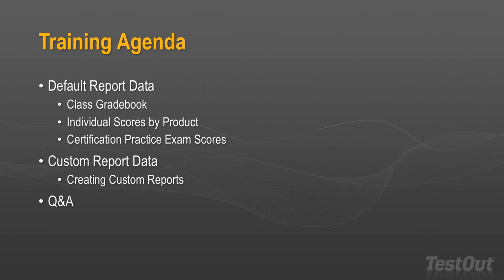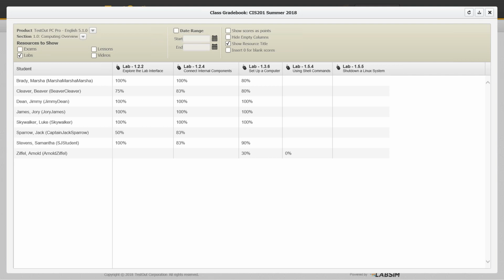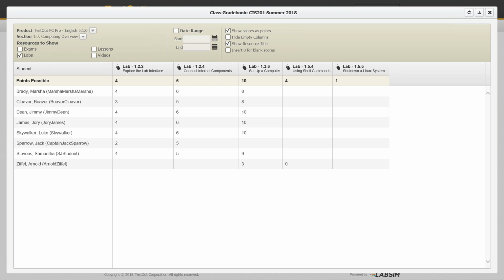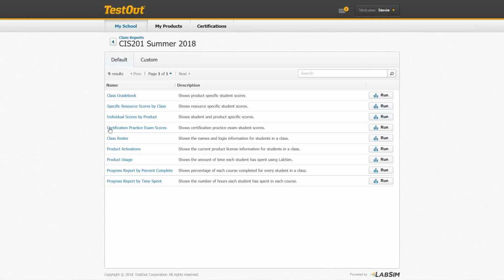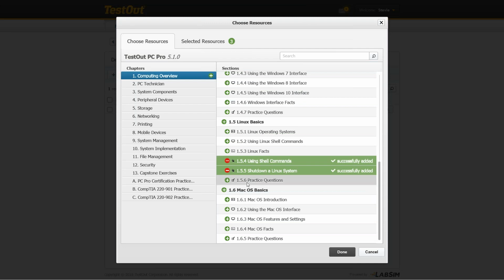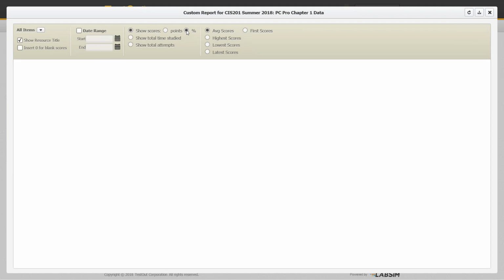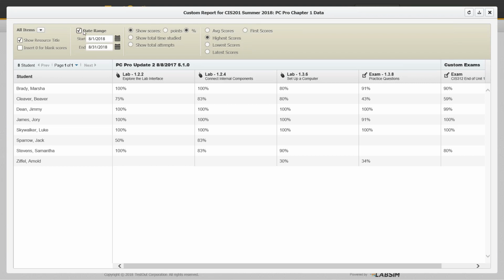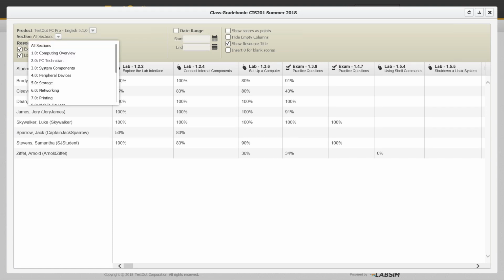LabSim Report Data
This training session will cover basic reports that are helpful to instructors in regards to students’ data as well as how to create your own custom reports.